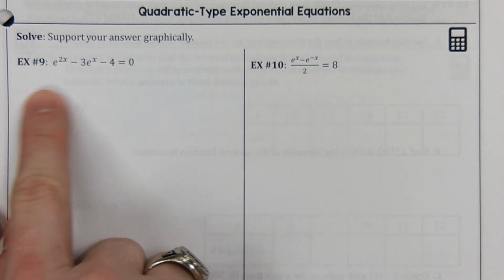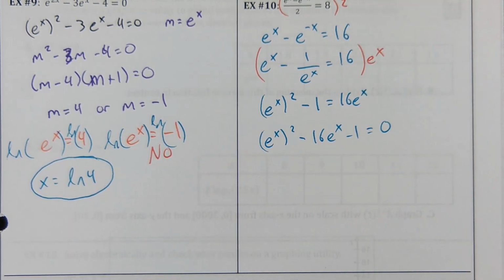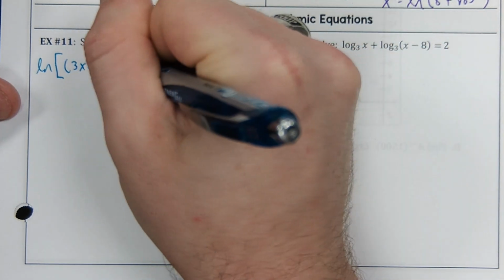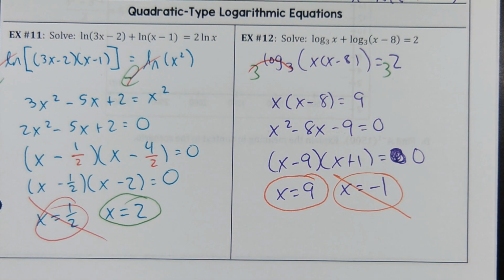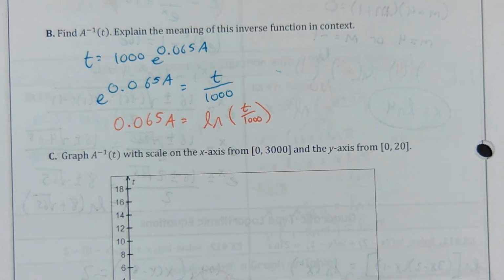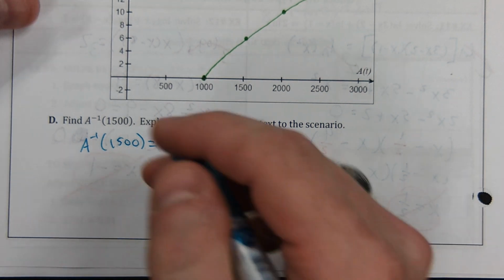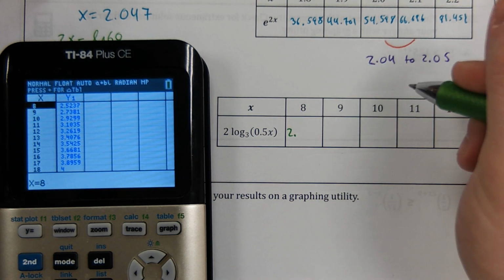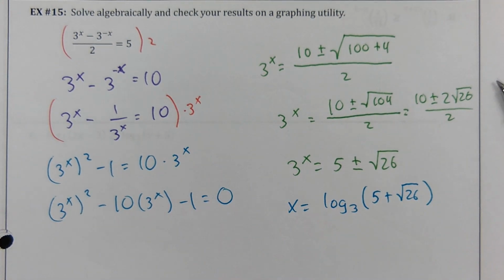AP Precalculus Unit 2.13B Notes - Exponential and Logarithmic Equations and Inequalities